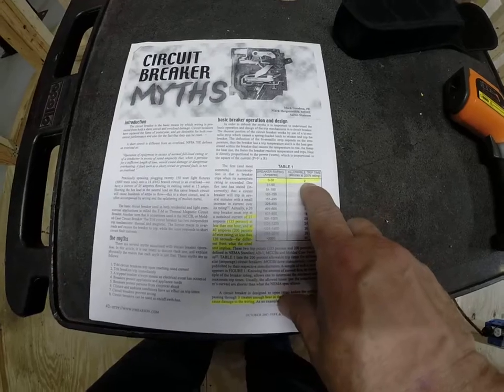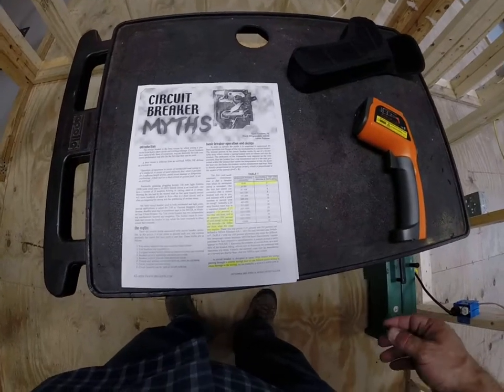Circuit breaker myths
Brief video about how circuit breakers were never intended to trip at their exact rating when the load reaches it.